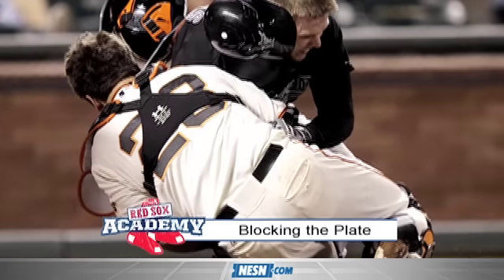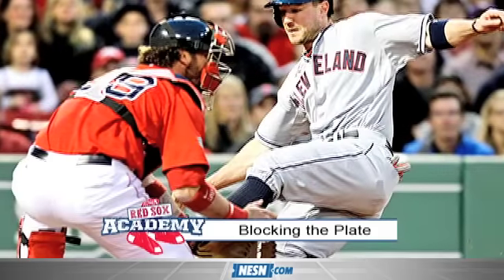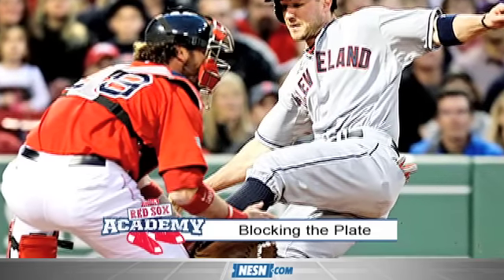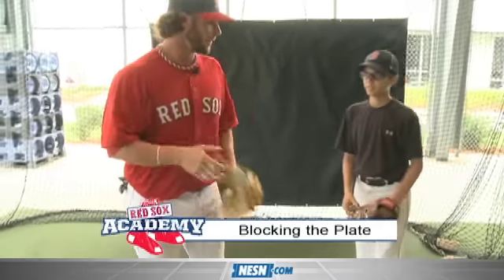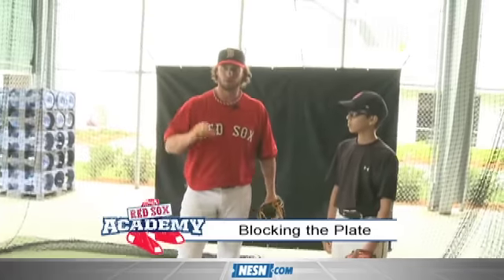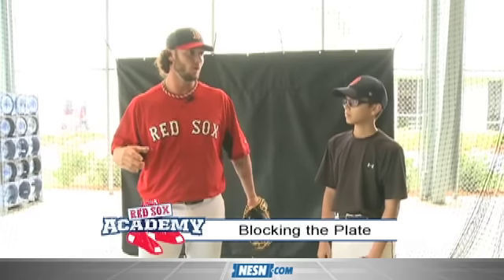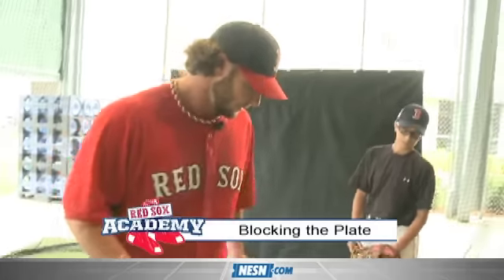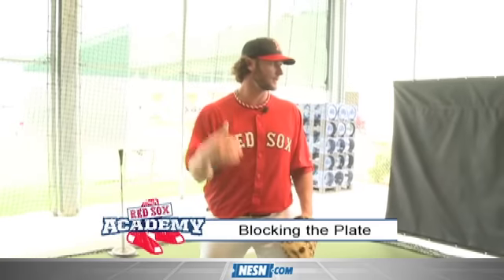Red Sox Academy -- Blocking the Plate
Jarrod Saltalamacchia teaches the art of blocking home plate.